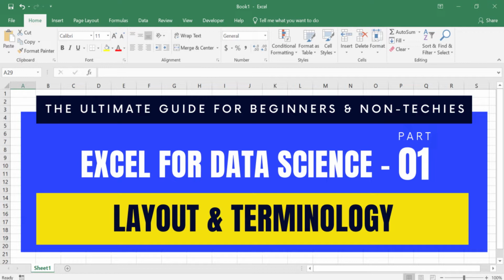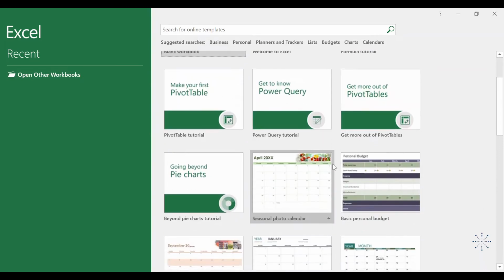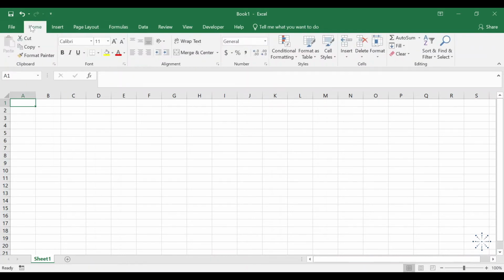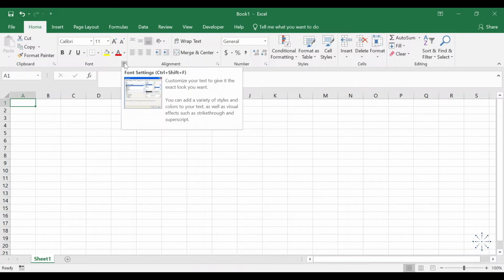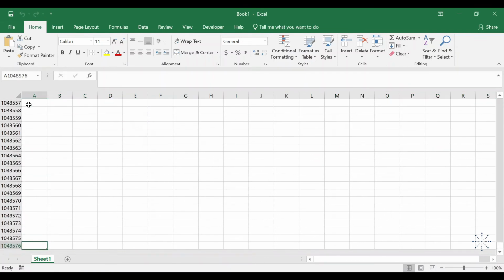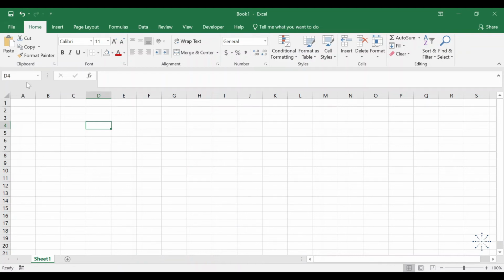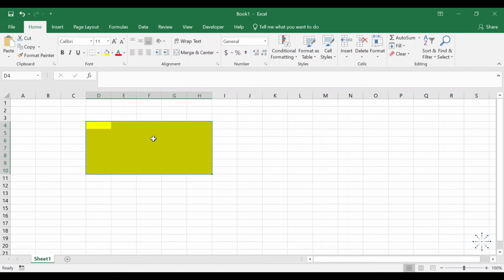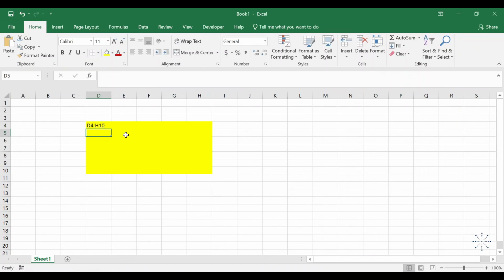Part 1 - Layout & Terminology | Excel for Beginners & Non-Techies Series | Aptilytics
Session 1 of Excel for Beginners & Non-Techies in the Data Science for Beginners & Non-Techies series. This is a detailed video for those who have zero prior experience with Microsoft Excel and Data Science.